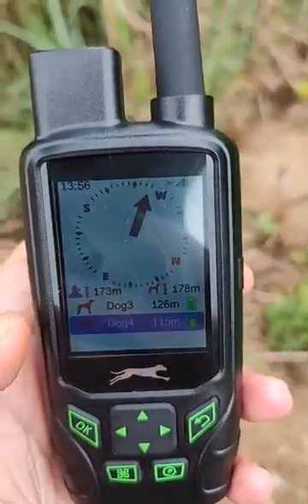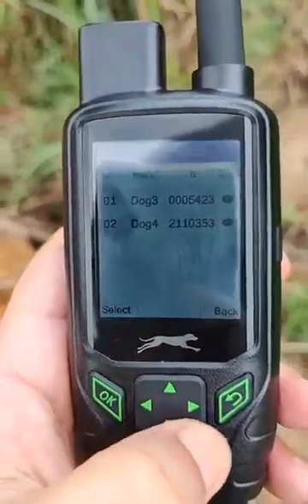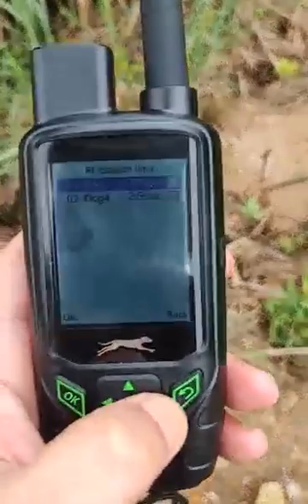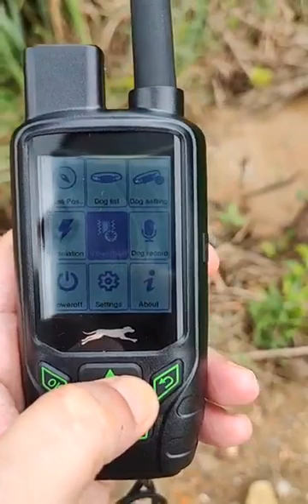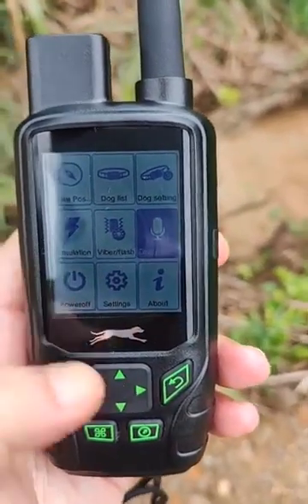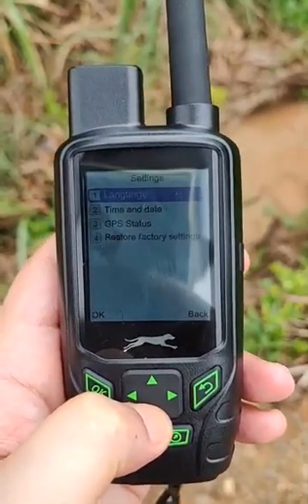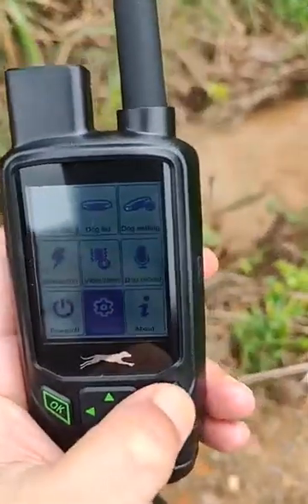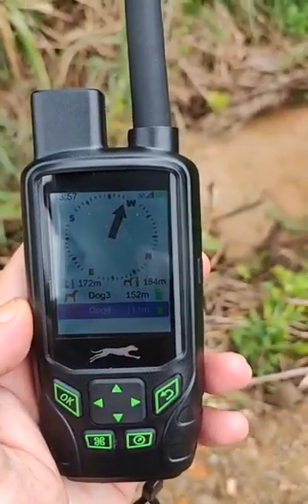GPS Hunting dog tracking and training system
TR-DOG Hunting dog tracking and training system

Supports both VHF and 4G communications, with three optional modes: VHF priority mode,
Network priority mode and VHF mode.
Unlimited distance range in the network coverage area With 4G communication.
Up to 15 km distance range with VHF communication .